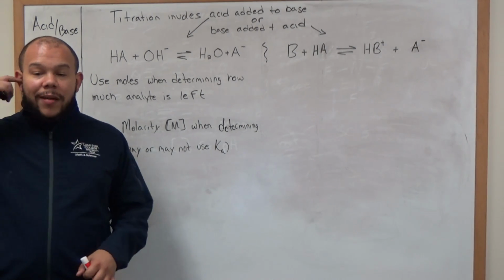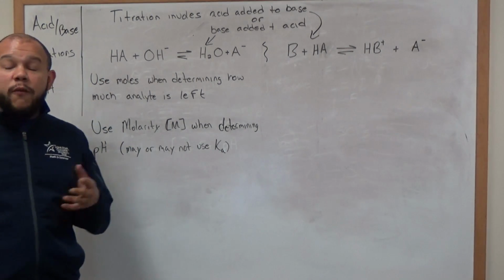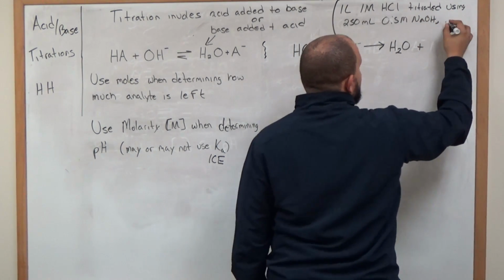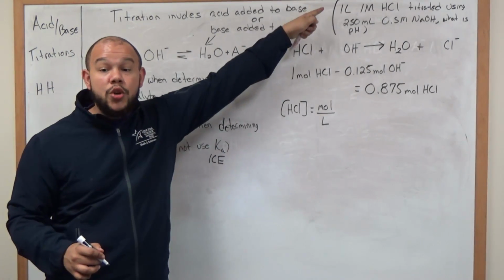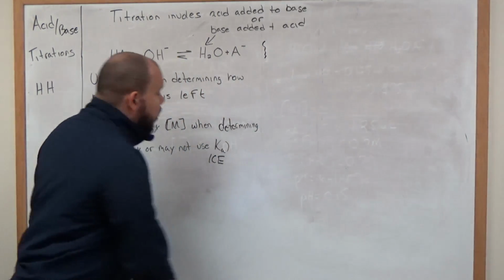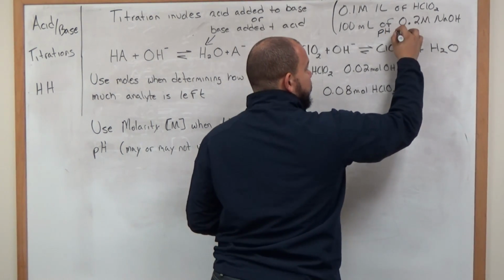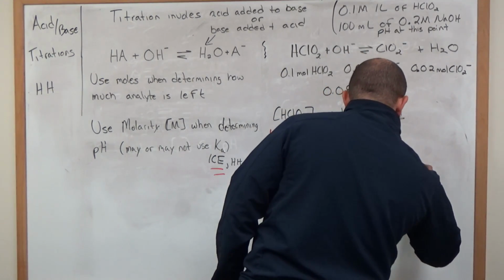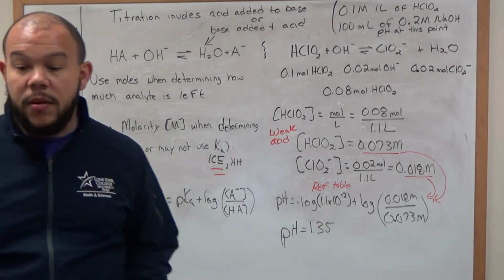Mini Lecture - (CHEM 1412) - Acid Titrated with Base before Equivalence Point